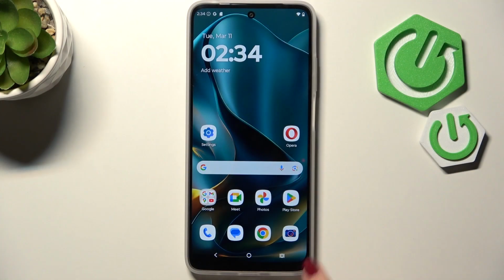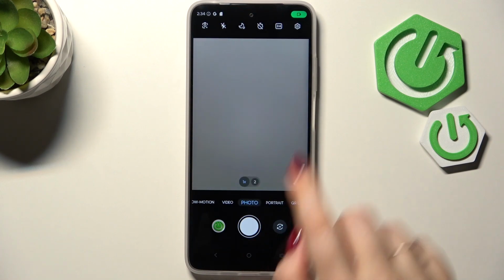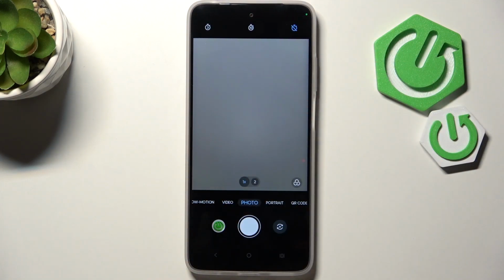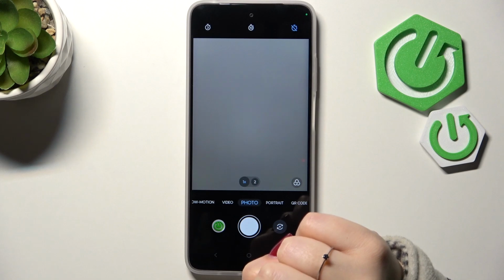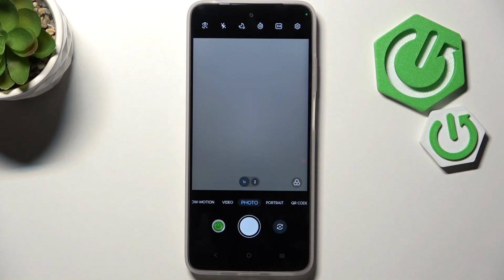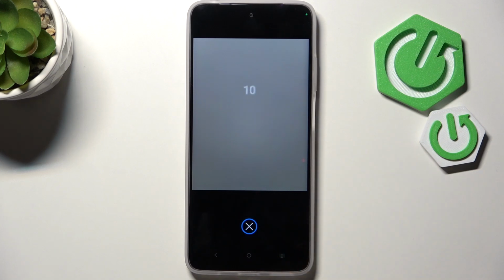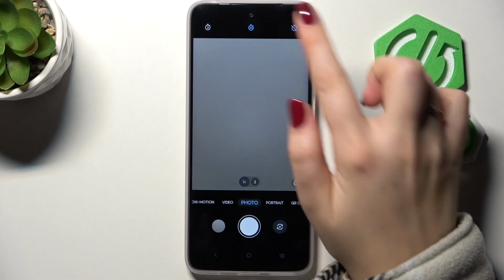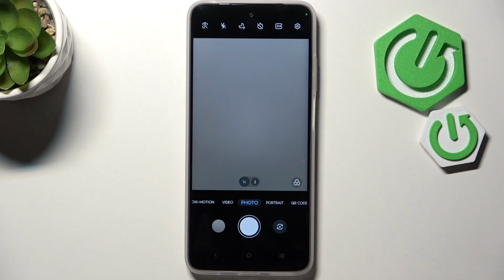How to Set Up Camera Timer on MOTOROLA Moto G35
Capture the perfect shot without needing to rush! Setting up the camera timer on your MOTOROLA Moto G35 gives you a few seconds to get into position before the photo is taken. It’s a great way to take group photos or selfies without missing anyone.

How to Enable Camera Timer on MOTOROLA Moto G35?
How to Use Timer Feature on MOTOROLA Moto G35 Camera?
How to Set Camera Delay on MOTOROLA Moto G35?
How to Activate Camera Timer on MOTOROLA Moto G35?